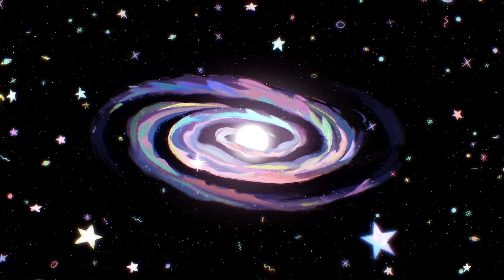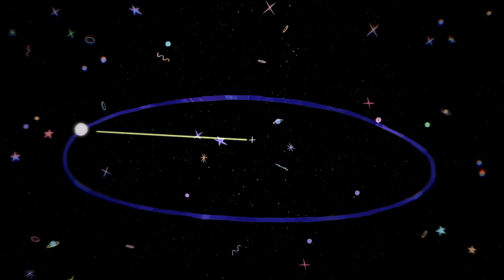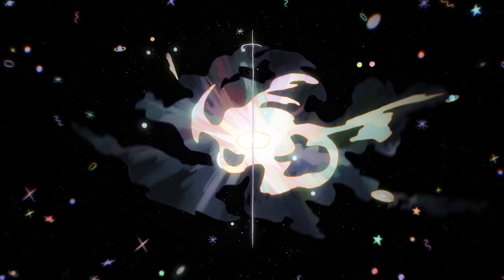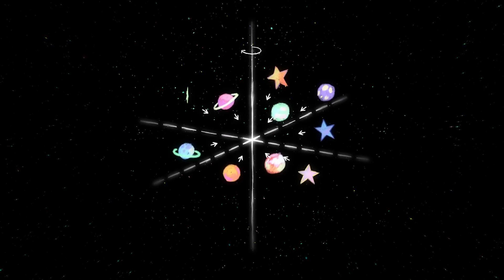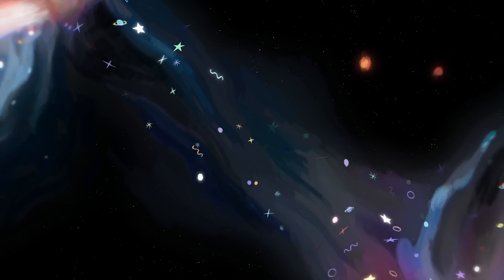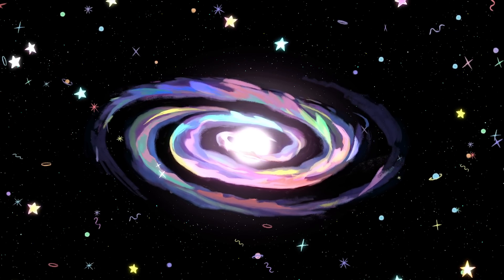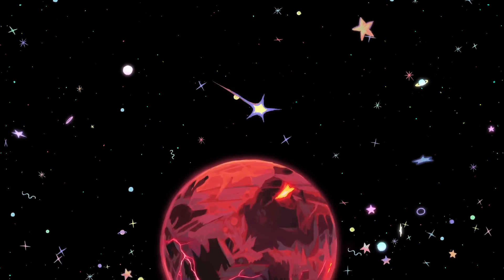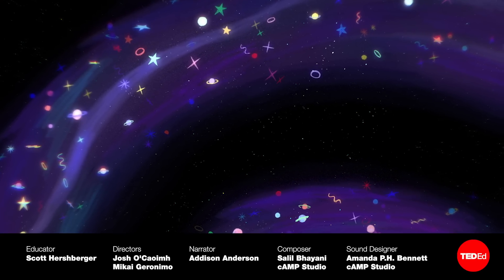The birth of the galaxy in 60 seconds - Scott Hershberger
Explore the ever-evolving structure of the Milky Way galaxy, and find out how it got its spiral shape.

Thirteen billion years ago, the gas and dust particles that eventually became our Milky Way were whizzing around in every direction. Despite the wild motion of its parts, the galaxy as a whole was rotating about an axis. So why did the Milky Way, like most galaxies, become flat, and not spherical like stars and planets? Scott Hershberger explores the ever-evolving structure of our galaxy.

Lesson by Scott Hershberger, directed by Josh O'Caoimh, Mikai Geronimo.

Thank you so much to our patrons for your support! Without you this video would not be possible!